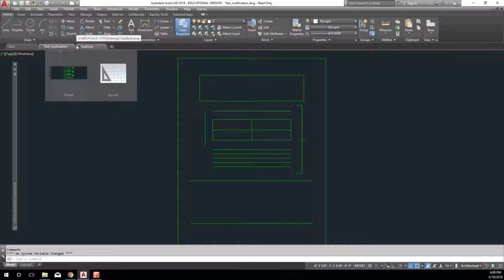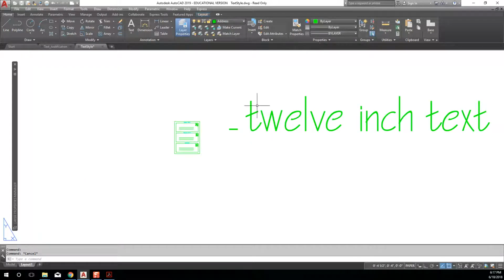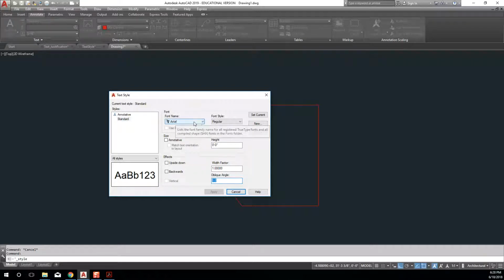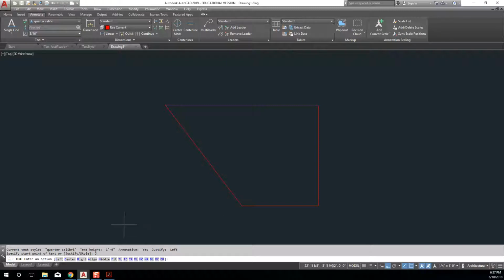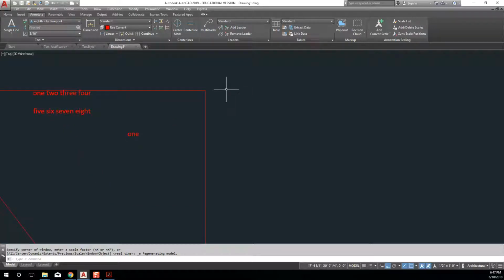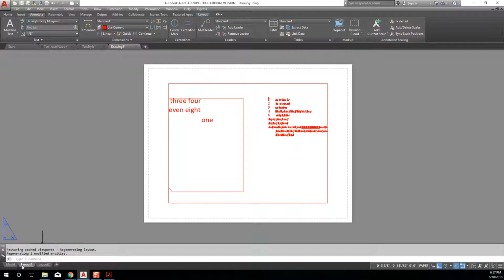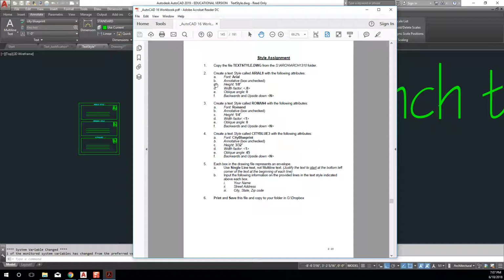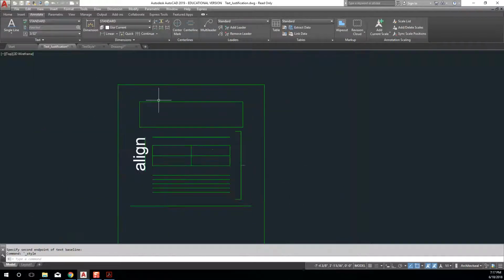18 June Annotative Text and Styles